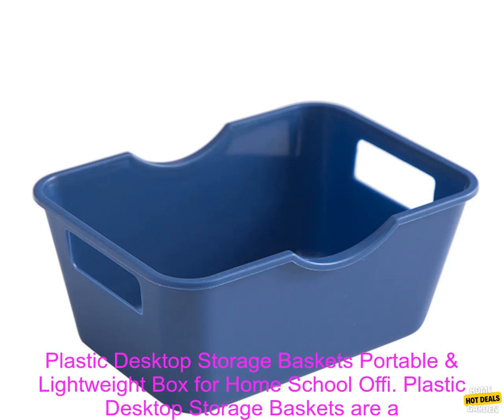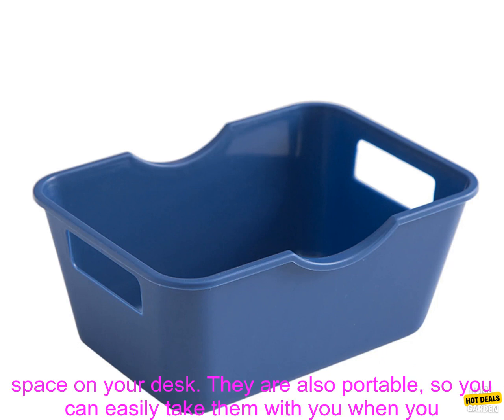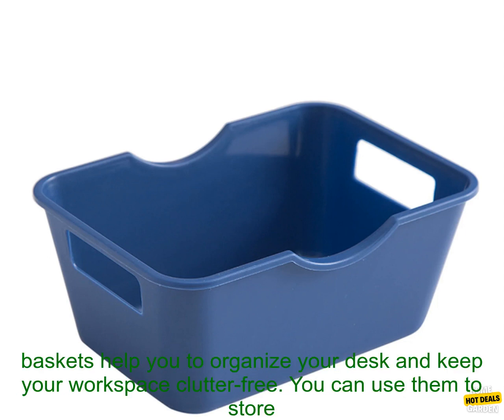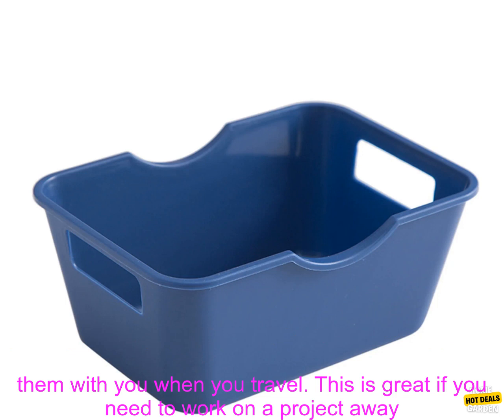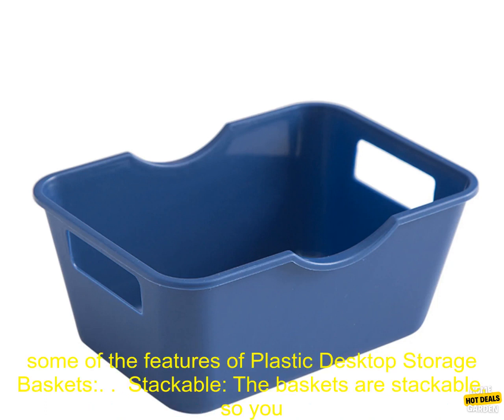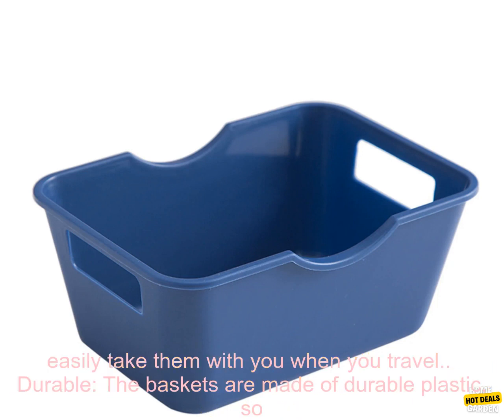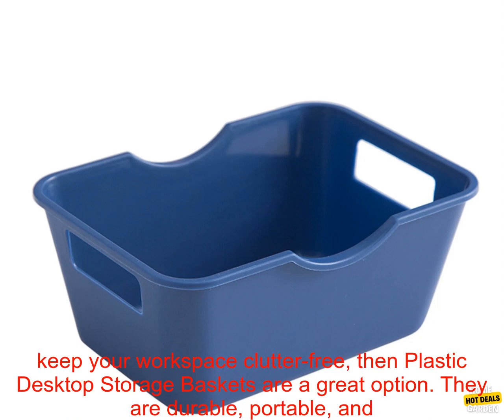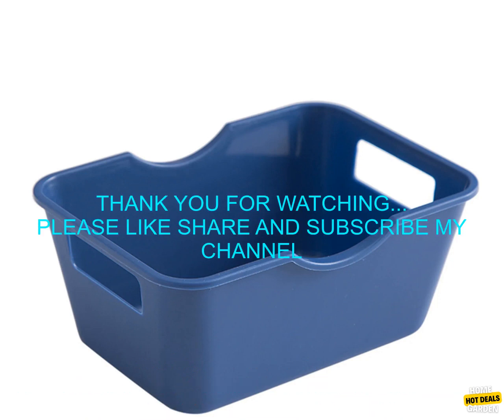1005004787432621 Plastic Desktop Storage Baskets Portable & Lightweight Box for Home Sc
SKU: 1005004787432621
Plastic Desktop Storage Baskets Portable & Lightweight Box for Home School Office Desktop gass
Plastic Desktop Storage Baskets are a great way to organize your desk and keep your workspace clutter-free. They are made of durable plastic and come in a variety of colors to match your décor. The baskets are stackable, so you can save space on your desk. They are also portable, so you can easily take them with you when you travel.

Here are some of the benefits of using Plastic Desktop Storage Baskets:

* **Organization:** The baskets help you to organize your desk and keep your workspace clutter-free. You can use them to store pens, pencils, paperclips, and other office supplies.
* **Portability:** The baskets are portable, so you can easily take them with you when you travel. This is great if you need to work on a project away from your desk.
* **Durability:** The baskets are made of durable plastic, so they can withstand everyday use. You can be confident that your belongings will be safe and secure in the baskets.

Here are some of the features of Plastic Desktop Storage Baskets:

* **Stackable:** The baskets are stackable, so you can save space on your desk.
* **Versatile:** The baskets can be used to store a variety of items, including pens, pencils, paperclips, and other office supplies.
* **Portable:** The baskets are portable, so you can easily take them with you when you travel.
* **Durable:** The baskets are made of durable plastic, so they can withstand everyday use.

If you are looking for a way to organize your desk and keep your workspace clutter-free, then Plastic Desktop Storage Baskets are a great option. They are durable, portable, and stackable, so you can be confident that your belongings will be safe and secure.
,home,office,school,box,basket,portable,lightweight,plastic,storage

It's not a substitute for expert advice. Always consult with a qualified professional before taking any action based on the information here. My product reviews are conducted using AI with the goal of being impartial and objective. I do not endorse or guarantee the quality of any product or service mentioned.